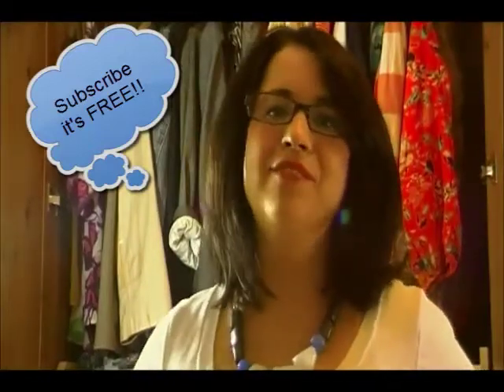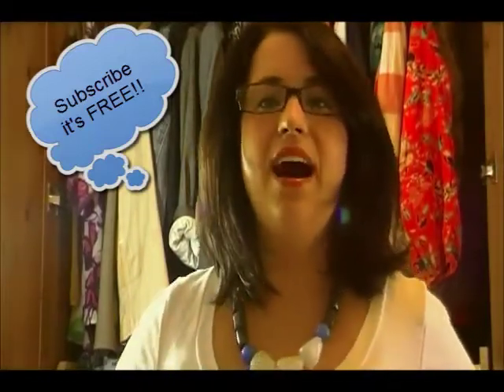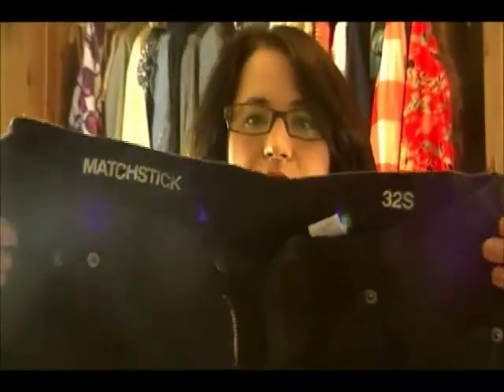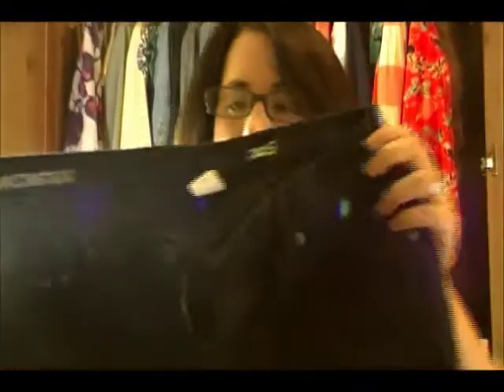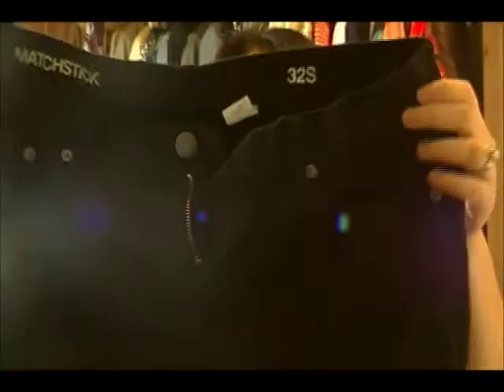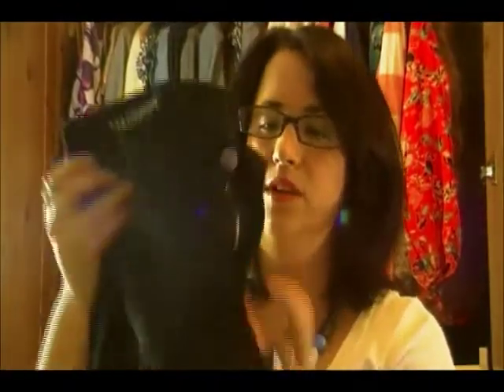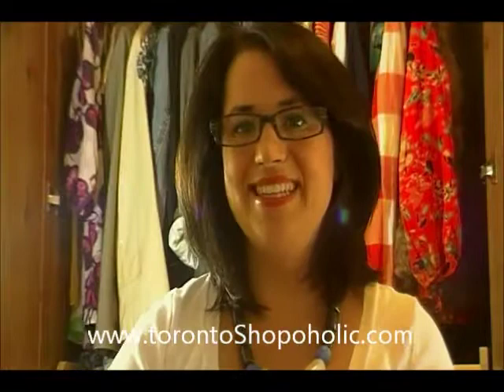Denim Review; JCREW Matchstick Slim Straightleg Jean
This is the second of a series of denim reviews. This time I am reviewing the JCREW Matchstick jean in their petite length.

If  you want to see a picture of how these jeans fit on click through to this blog post: